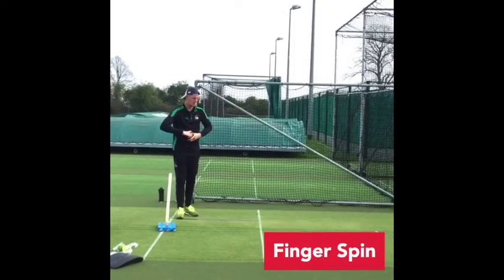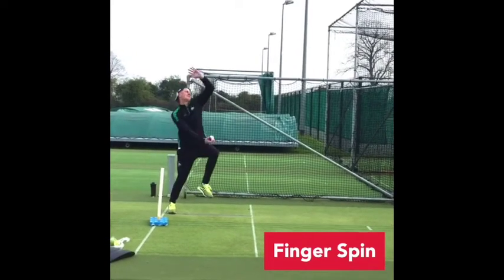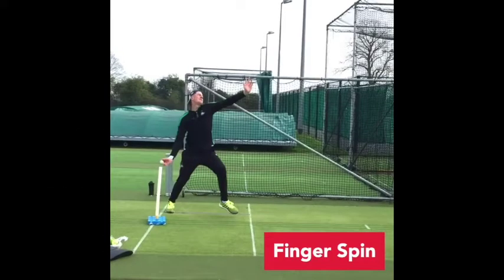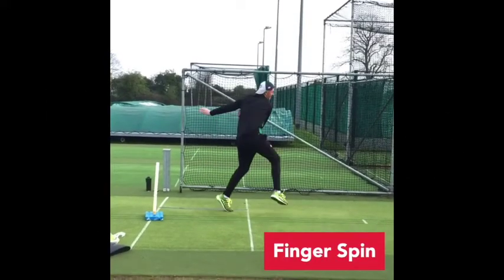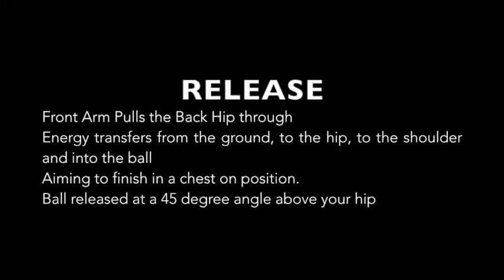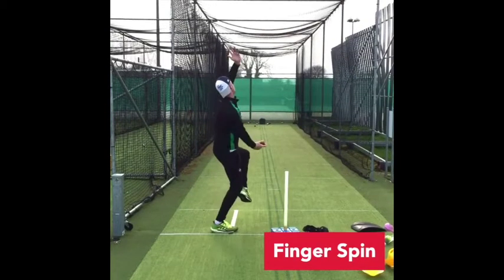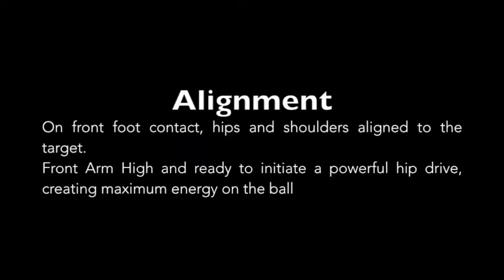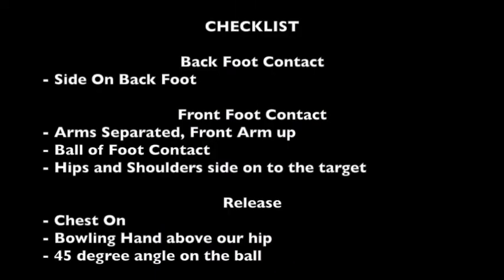Spin Bowling Drill - Basic Breakdown - Cricket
This is a cricket coaching video on spin bowling, going through a very basics drill with some technical points to help bowlers.